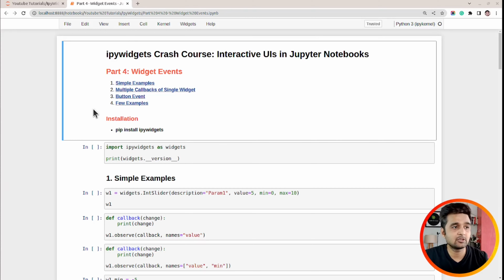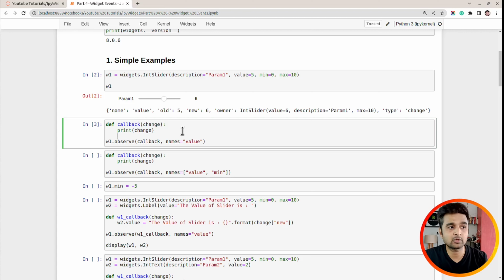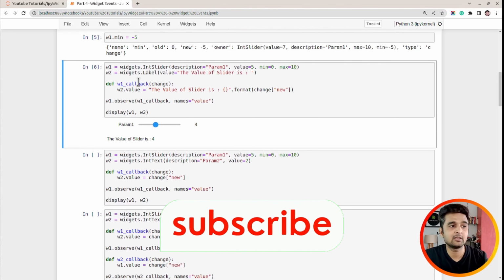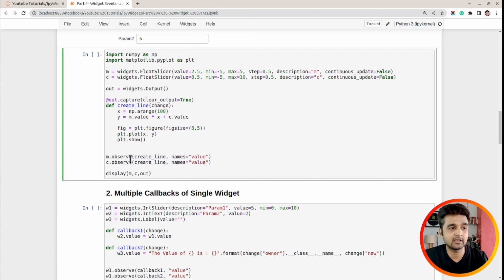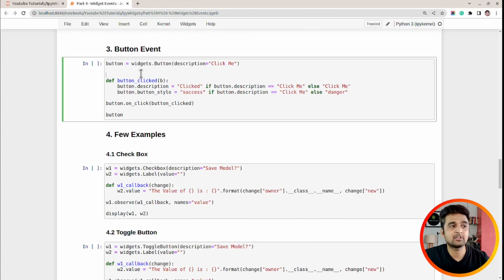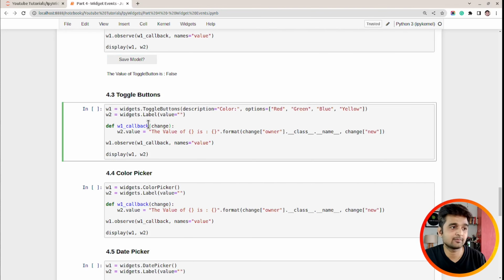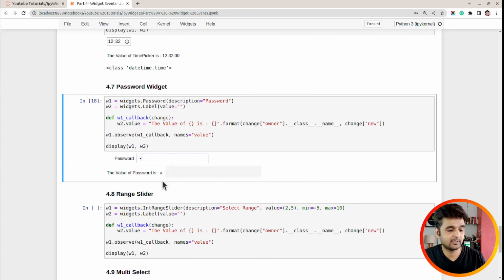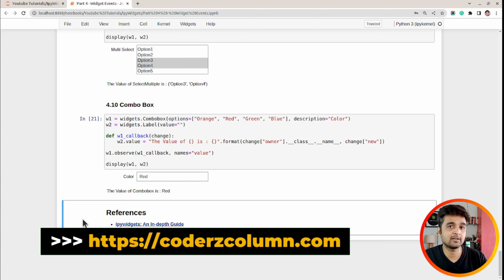Part-4 Widget Events | ipywidgets Crash Course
Hi, My name is Sunny Solanki and this is the fourth video of my series on the Python library "ipywidgets". In this ipywidgets tutorial, I explain how to work with widget events. A widget event is a change in the state of the widget like a dropdown value change, slider value change, button clicks, and so on. In the video, I explain how to capture those events and perform necessary actions like executing callbacks.

Important Chapters:

0:00 - Intro
1:10 - Simple Examples
8:22 - Multiple Callbacks of Single Widget
9:31 - Button Event
10:38 - More Widget Event Examples
16:23 - Outro